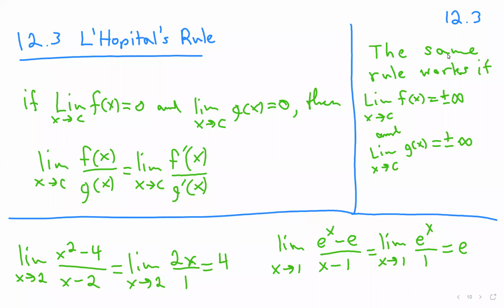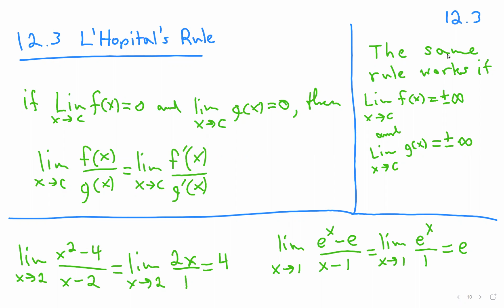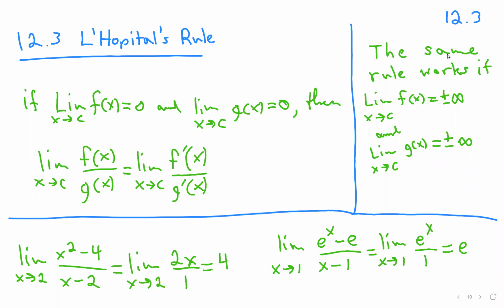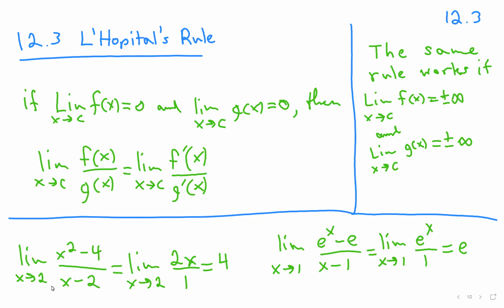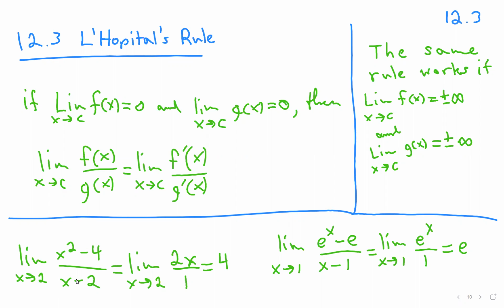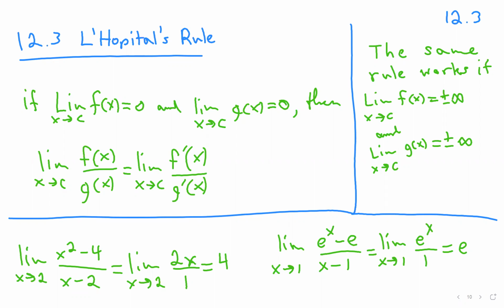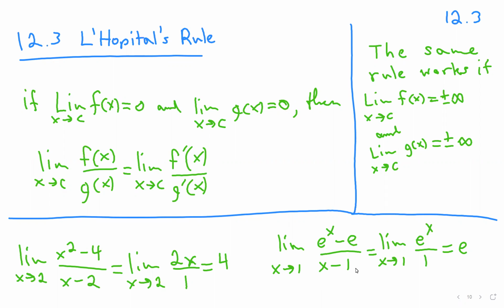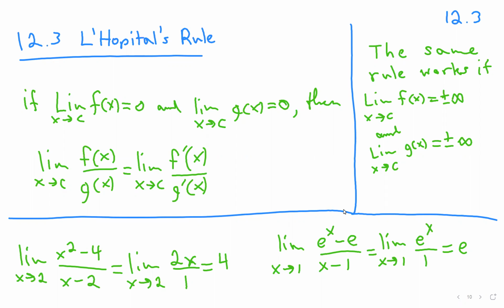Chapter 12.3: L'Hopital's Rule